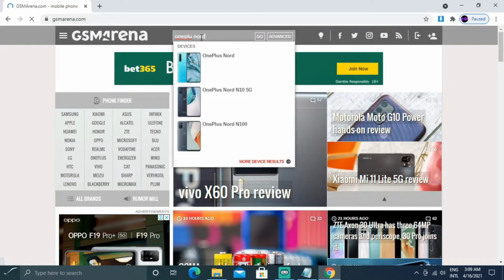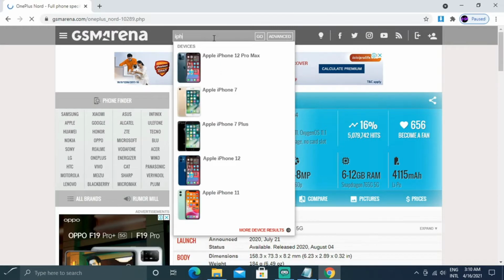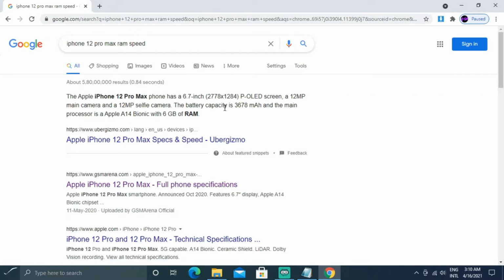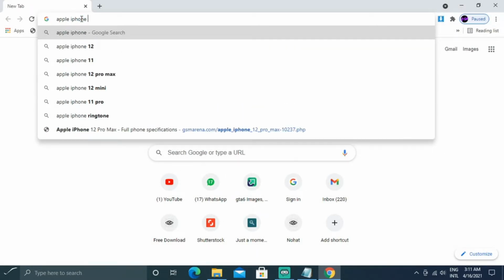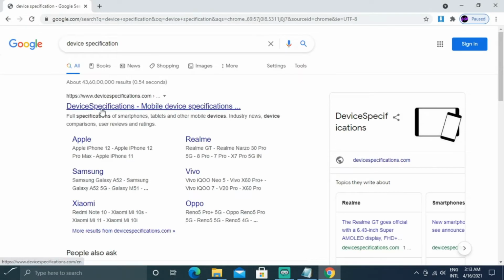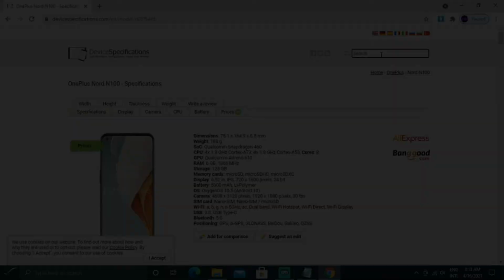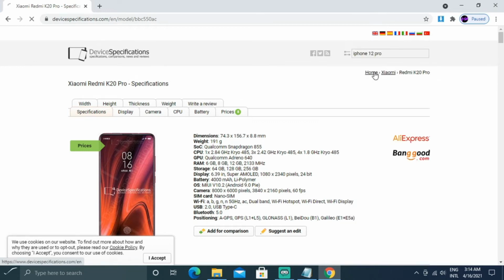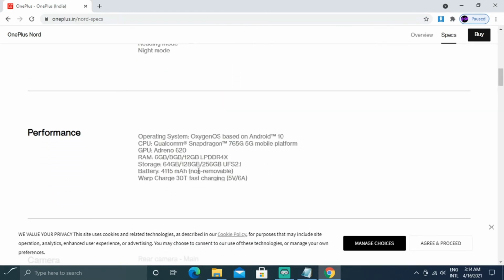Mobile Manufactures Hiding RAM Speed Frequency? OnePlus Nord Very Low - How To Find MHz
Hello everyone of you, the most important thing in mobile devices is the RAM (Random Access Memory). Most of the mobile manufacturers hiding their frequency speed on their official Website, Even you can't find the iPhone RAM speed on their official website. Oneplus and other manufactures are also doing the same. The speed frequency of the ram should be like this - LPDDR5 @ 2066 MHz. The GSMARENA, BGR, GIZMOCHINA don't show the speed of ram but you can find it on devicespecifications.com.
Higher RAM frequency increases the overall performance in video rendering, gaming, multitasking speed.